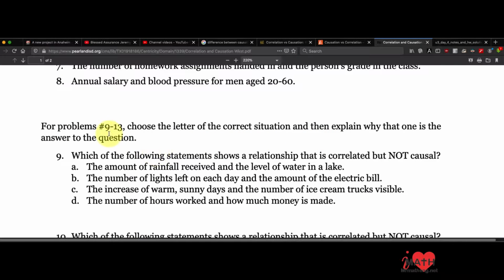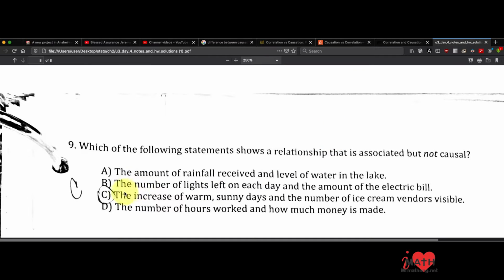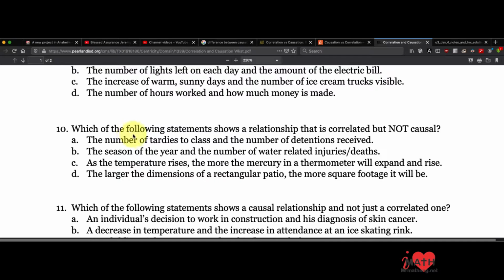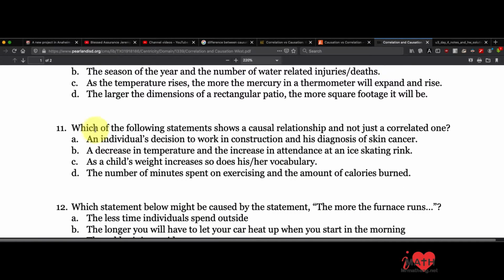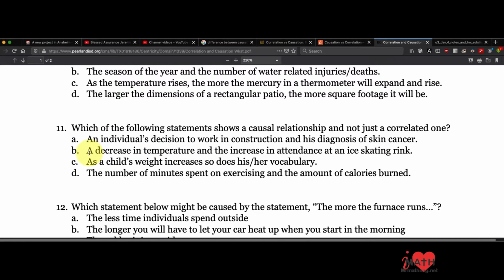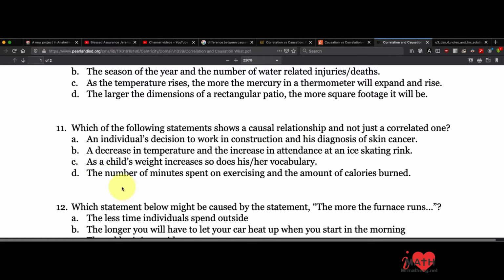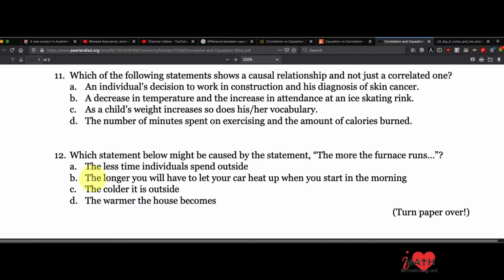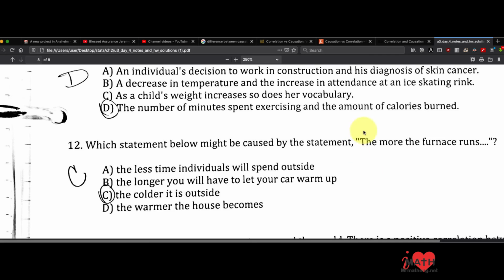SHS Stats Correlation vs Causation examples